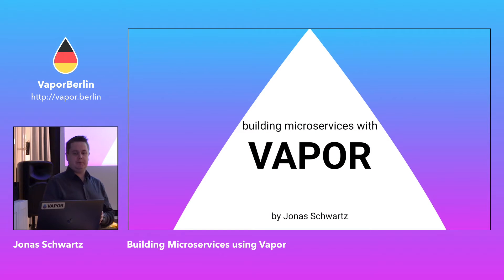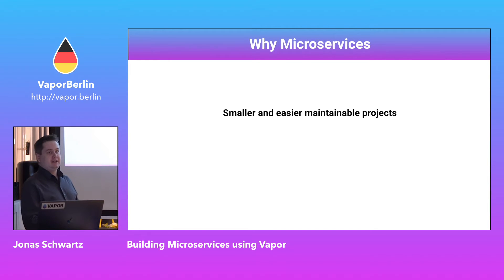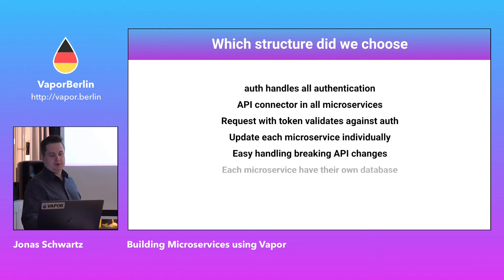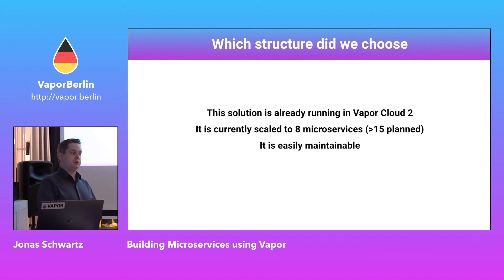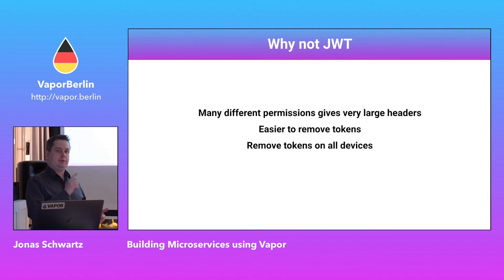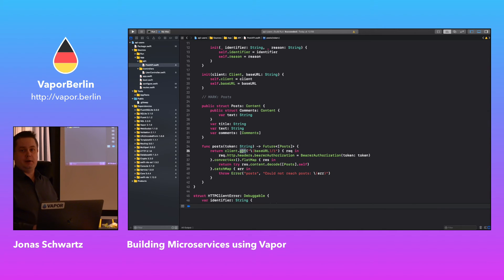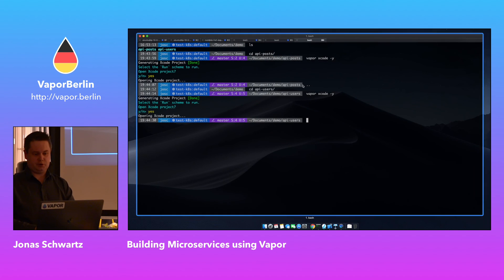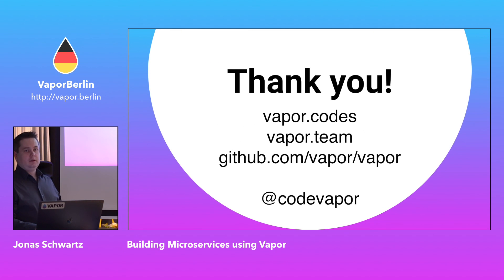Jonas Schwartz - Building Microservices using Vapor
► Meetup
This talk was recorded at the VaporBerlin Meetup and introduces you into the topic of microservices and a recommended architecture to go with when using (server-side swift) Vapor!

► Intro Music
Vexento - All Night